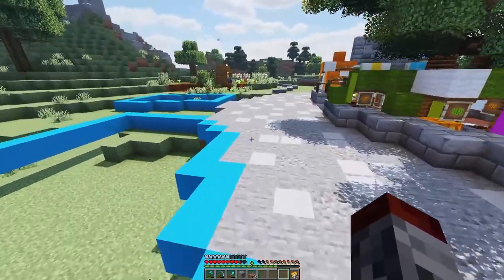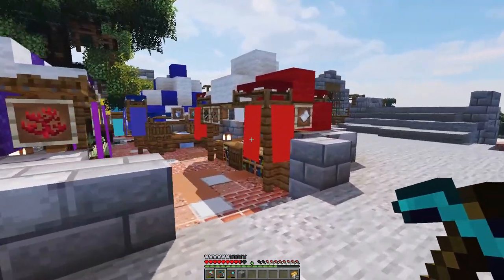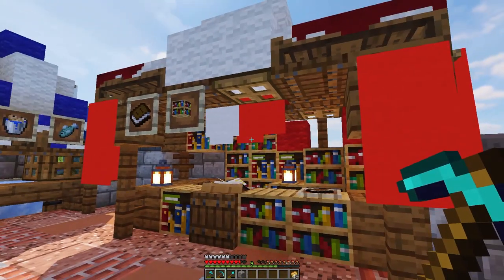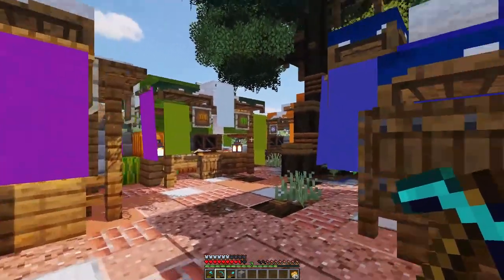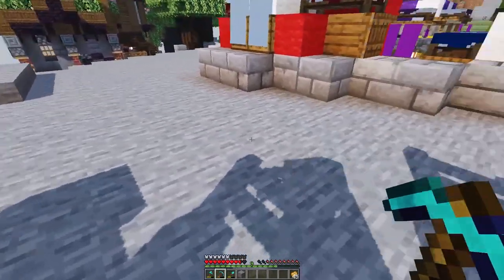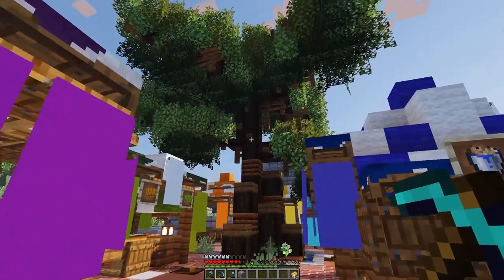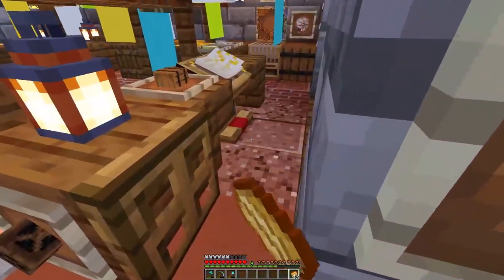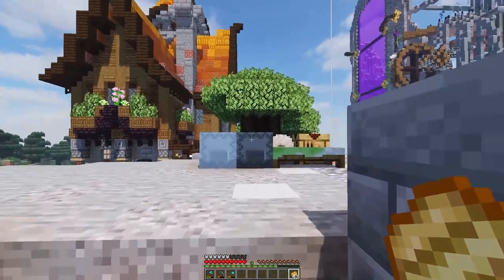A LOVELY MARKETPLACE | Minecraft 1.15 Survival Let's Play | Brew & Build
A Lovely Marketplace | Minecraft 1.15 Survival Let's Play | Brew & Build #125

Timelapse Music:
Pixel Dreams, Kyou, and Rainforest by Kyou